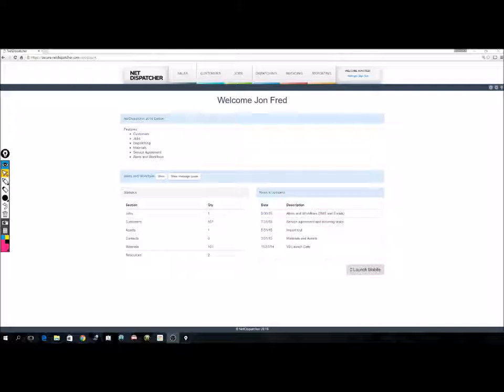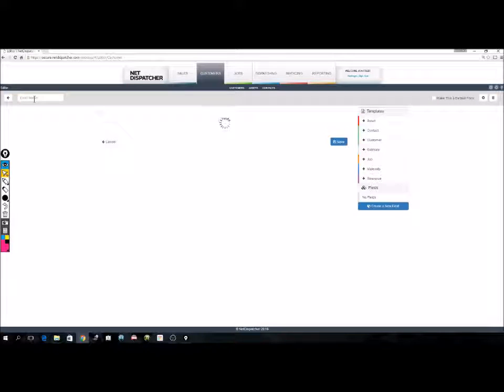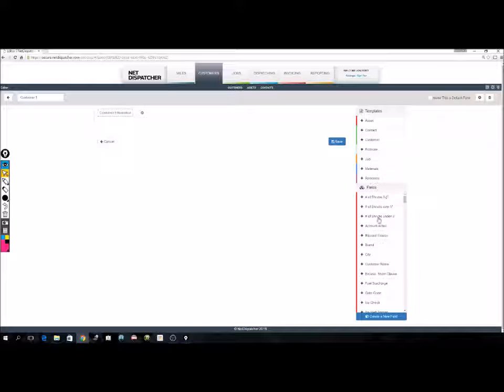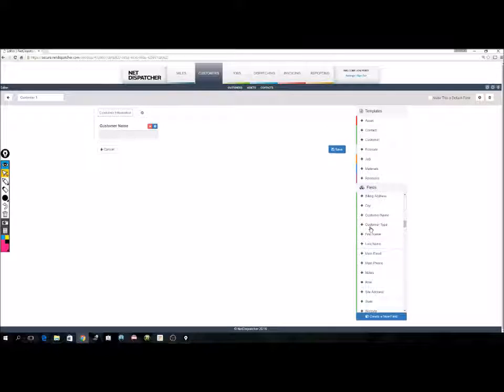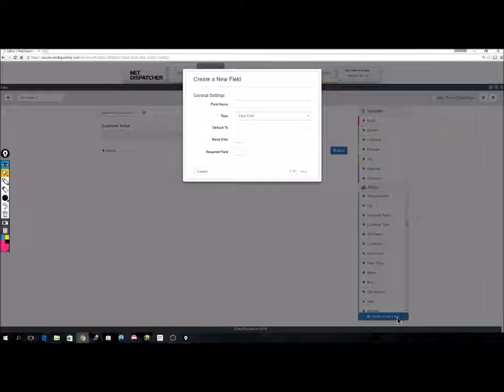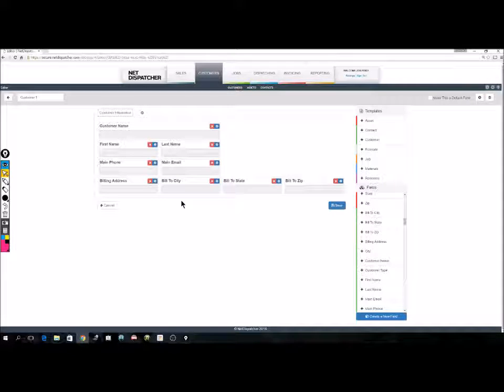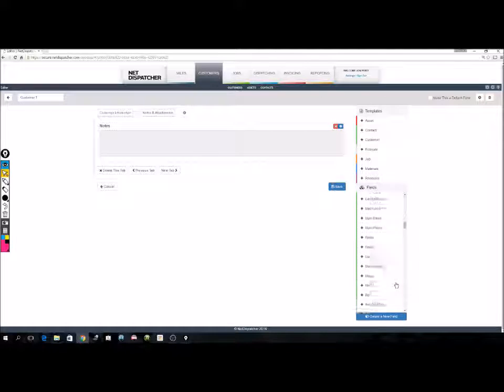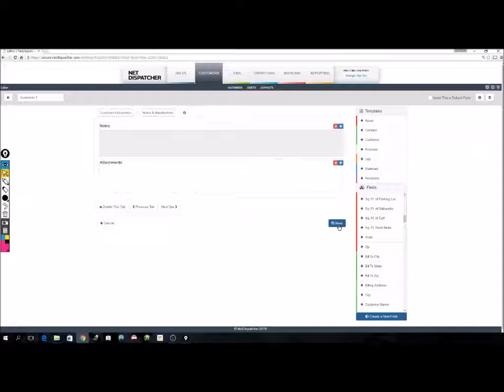Part I: Form Builder - Customer Card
In this video I show you the process of how to create a new form (template) under the Customer section.  The video shows the basics of adding fields from the list and creating new fields for the form.  Please, watch parts 2 and 3 to see the more in-depth process.